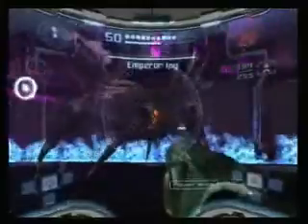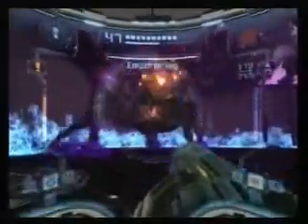Let's Play Metroid Prime 2: Echoes (Hard 100%) #93: Of Course There's a Second Form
And of course they put the harder form at the end. Way to go, Retro.

Guest Commentary: Xenav14